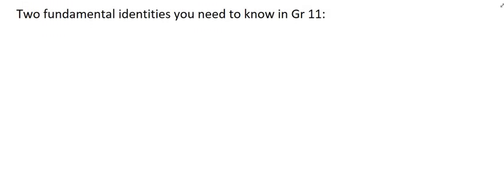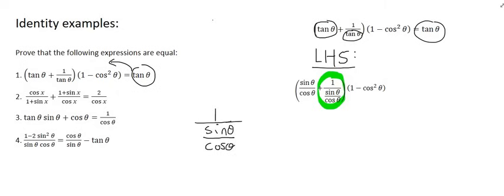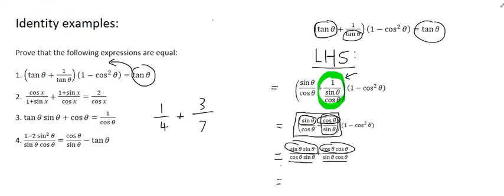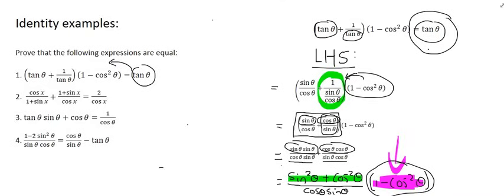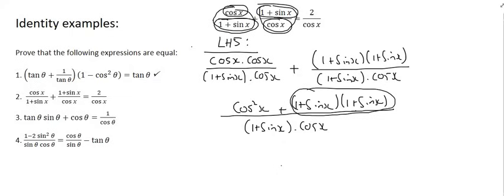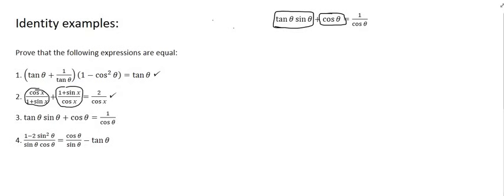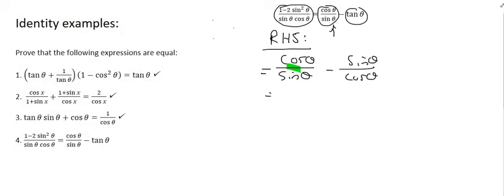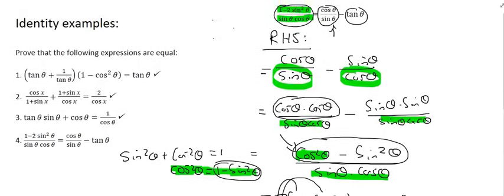Identities Grade 11: Introduction and practice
Identities grade 11